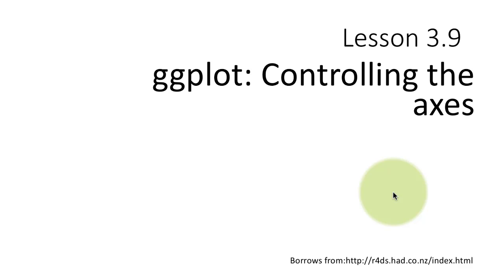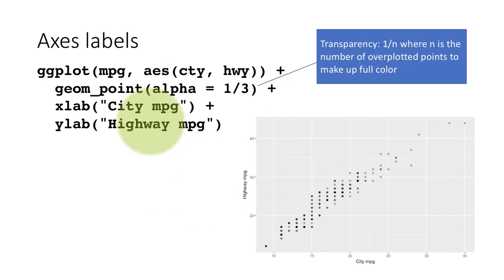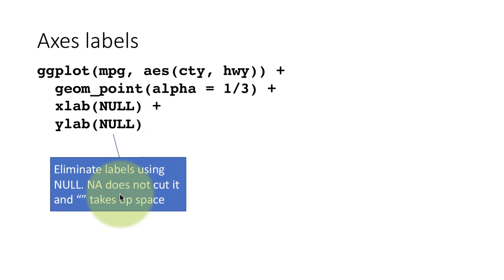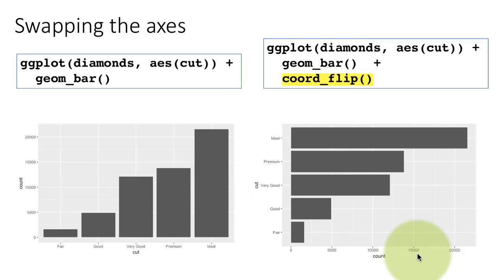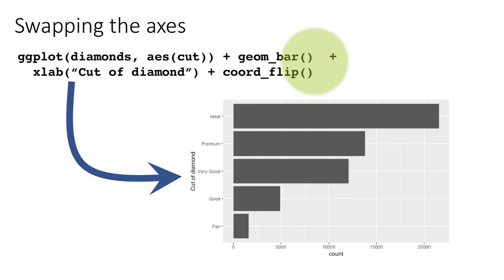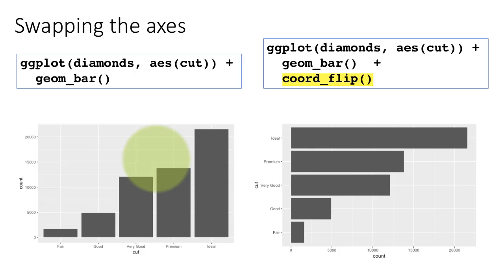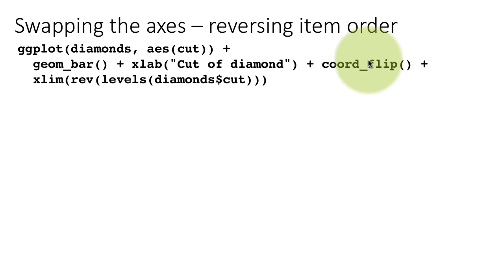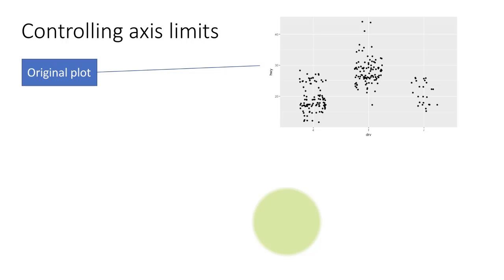eda dv 3-9a Controlling axes a